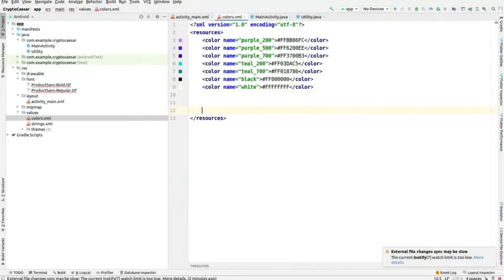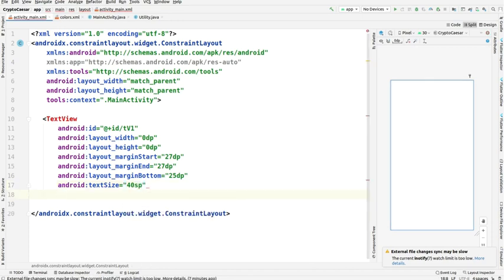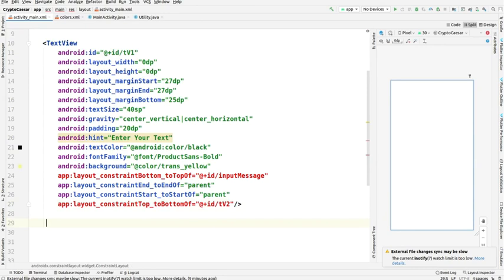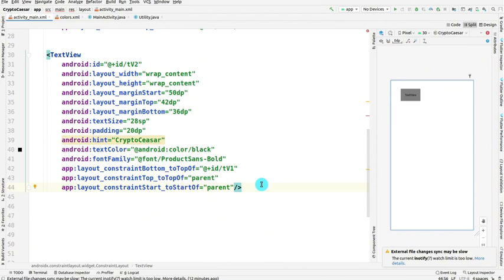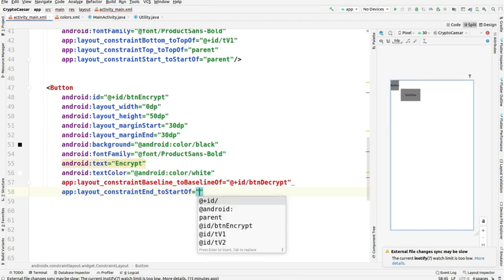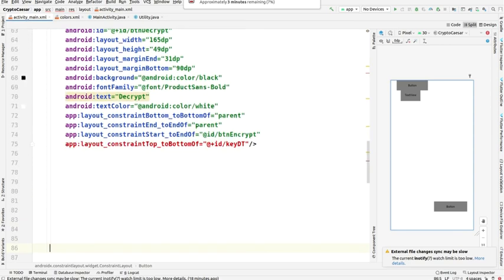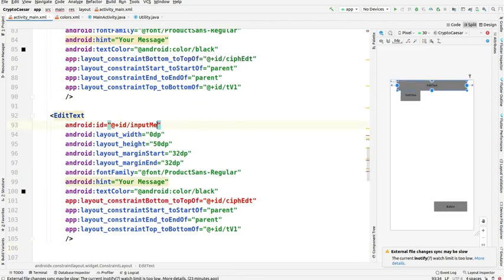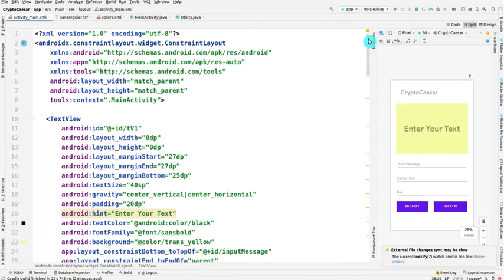Caesar Cipher Algorithm Project in Android Studio | Cryptography Project with JAVA in Android PART 2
Caesar Cipher Cryptography algorithms is being implemented in the form of an Android App with Java. This project is specially designed for the students of school and college to learn how to implement cryptography in any project for their college project or semester projects.

TECHNO LEARNING